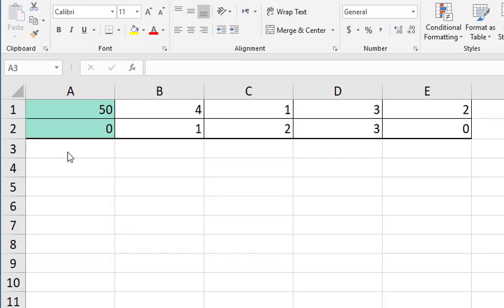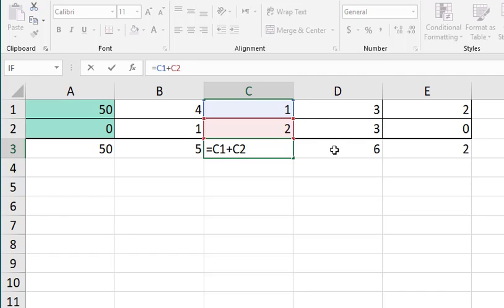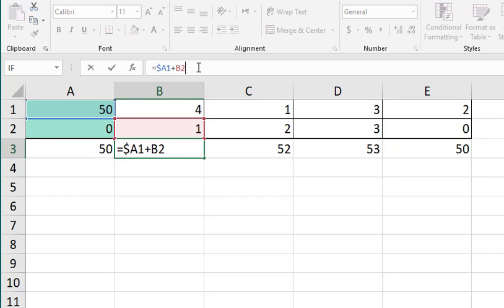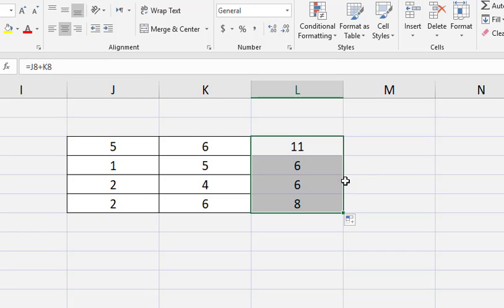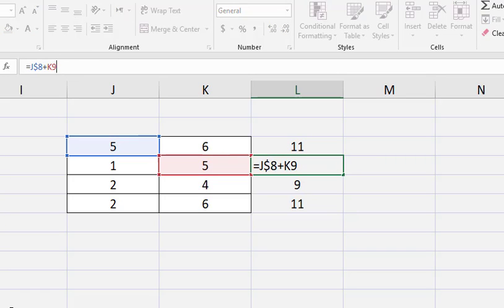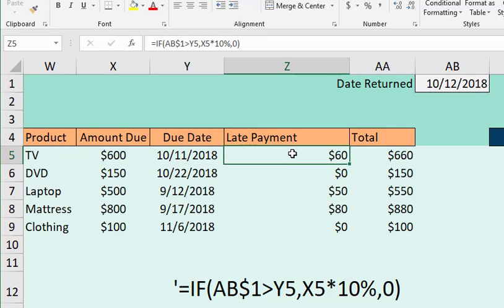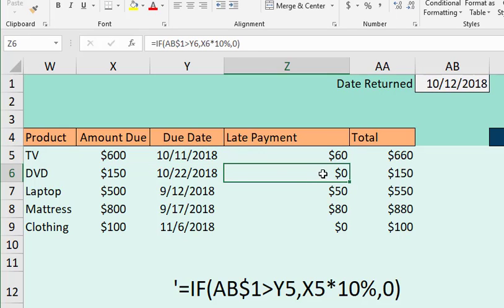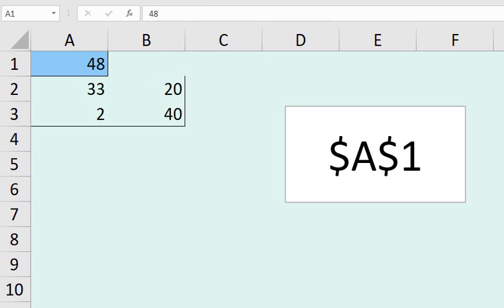Relative vs Absolute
Explaination of the difference between an absolute and a relative reference in Excel formulas